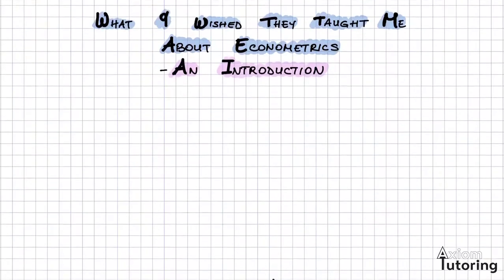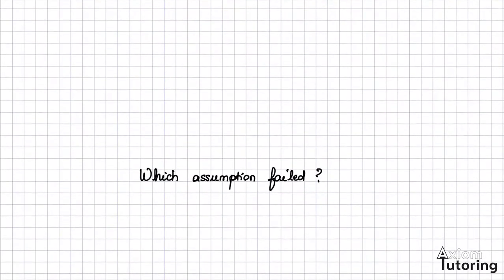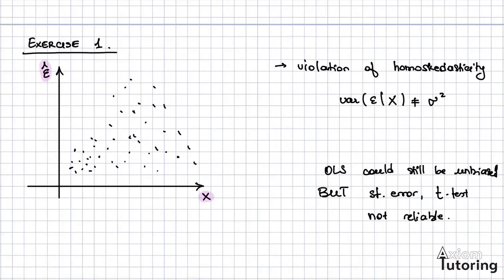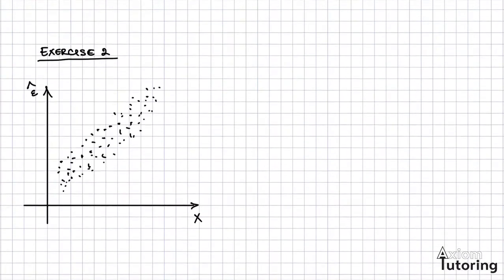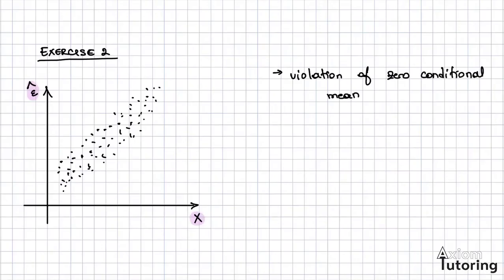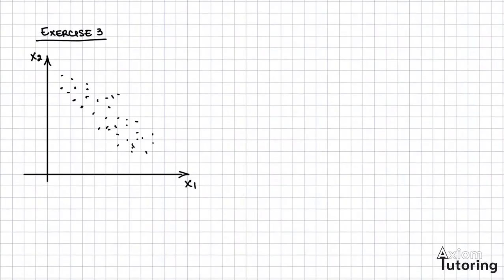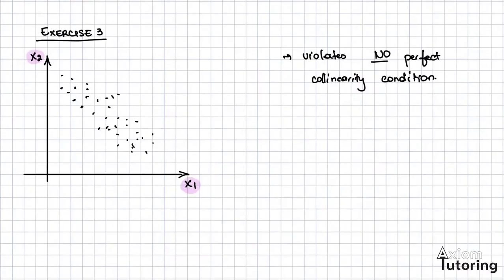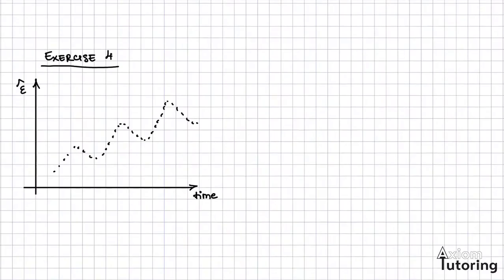47 Exercises which assumption fails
The video, “Econometrics: Identifying Violated Assumptions – A Step-by-Step Walkthrough,” teaches viewers how to diagnose violations of key OLS assumptions by carefully examining graphical patterns in the data. Framed as a game called “Which Assumption Failed?”, it walks through four common problems using intuitive visual clues rather than heavy mathematics. First, a funnel-shaped residual plot reveals heteroscedasticity, where error variance changes with the level of 𝑥, leading to unreliable standard errors. Second, a clear trend between 𝑥 and residuals signals a violation of the zero conditional mean assumption, producing biased OLS estimates, often due to omitted variables or misspecification. Third, a strong linear relationship between two regressors highlights perfect (or near-perfect) collinearity, causing unstable and imprecise coefficient estimates. Finally, patterned residuals over time illustrate serial correlation in time series data, which creates misleading statistical confidence. Overall, the video emphasizes that visual inspection of residual and variable plots is a powerful tool for identifying assumption failures and understanding their consequences for estimation and inference. And visit AxiomTutoring.com to find a tutor tailored to your needs.